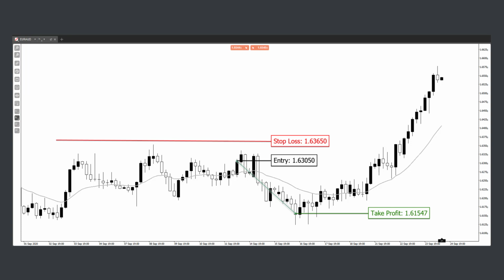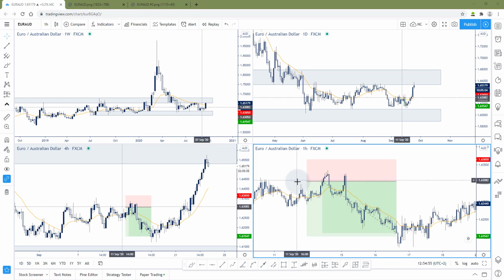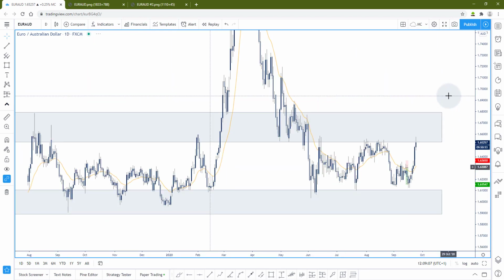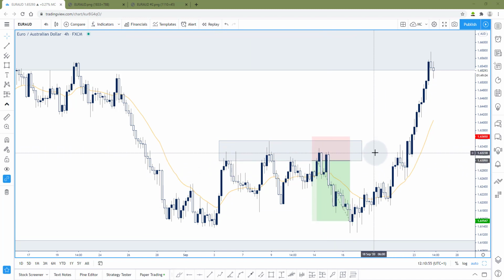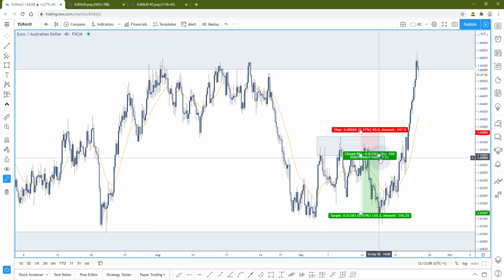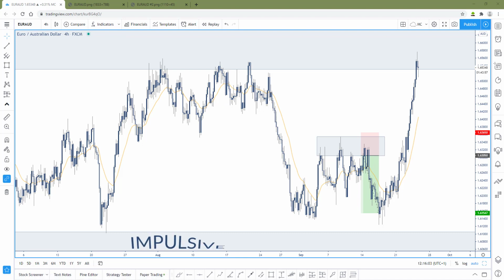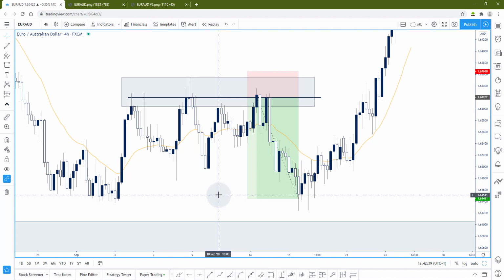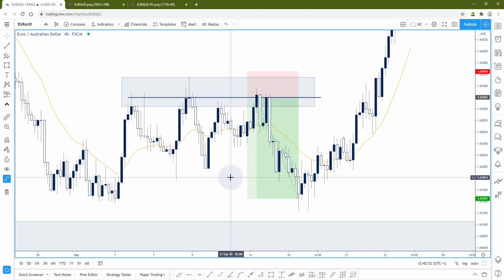+150 PIPS on EURAUD Using a Simple Trading Strategy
We're back for another weekly Top Trade Review. This time a trade on the EURAUD pair for a total of +150 pips of profit and a 2.5R return.

In this video we look at the exact price action strategy, stop loss and take profit used to bank this winning trade, along with suggestions to improve trade performance.

🔽 Timestamps
0:00 - Introduction
1:08 - Trade Entry, Stop Loss & Take Profit Levels
2:29 - Analyzing The Price Action Context
2:50 - Long-Term Price Action Analysis
3:37 - Mid-Term Price Action Analysis
4:11 - Short-Term Price Action Analysis
7:09 - Potential Trade Improvements